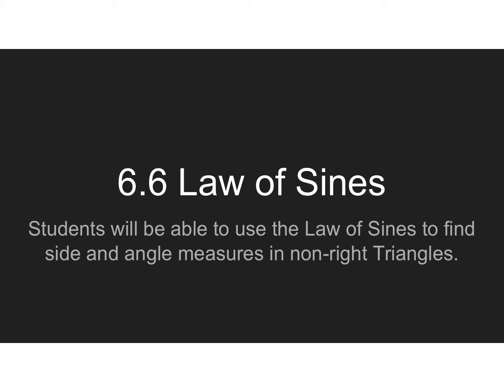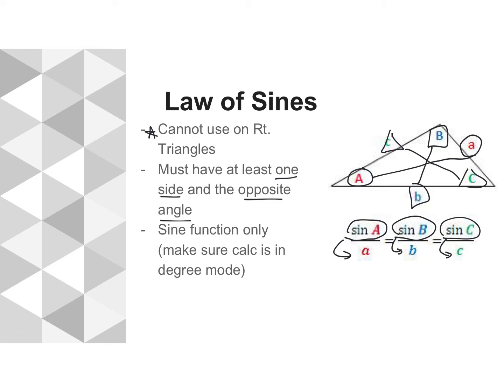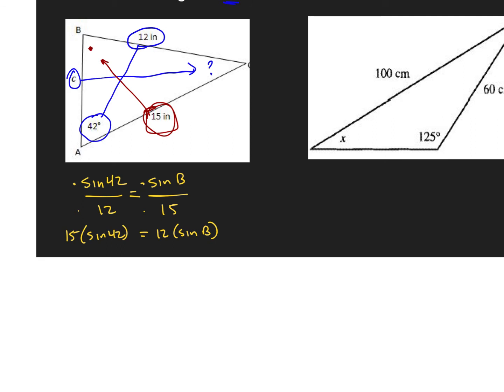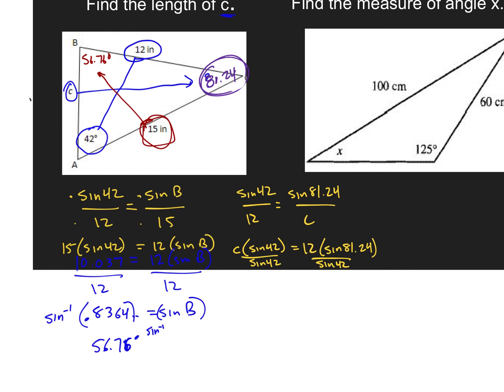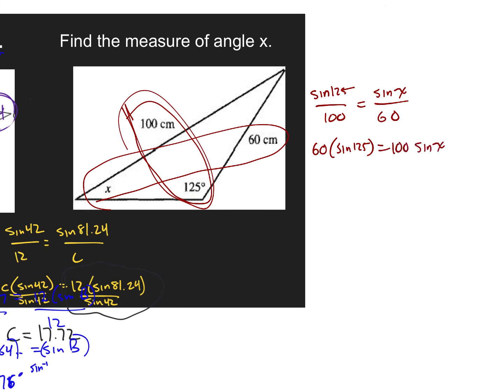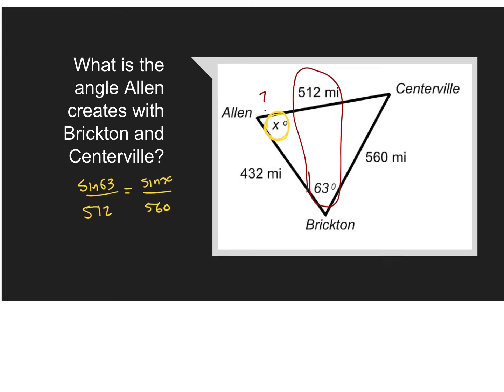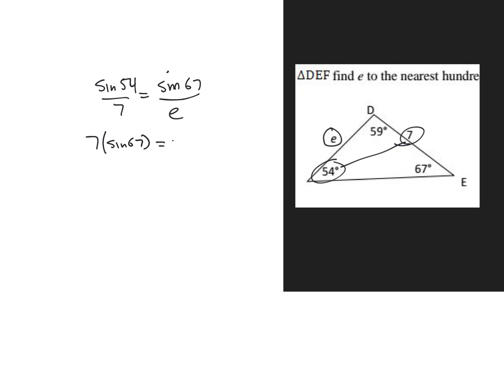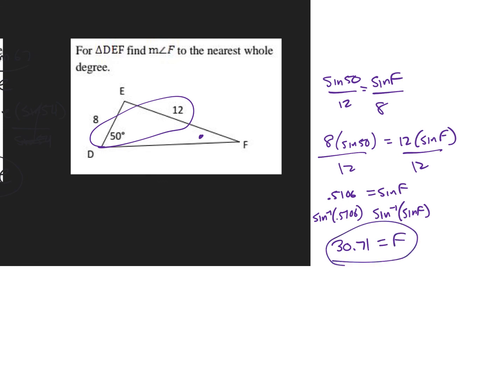6.6 Law of Sines.mp4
Heeren Geo B Law of Sines.